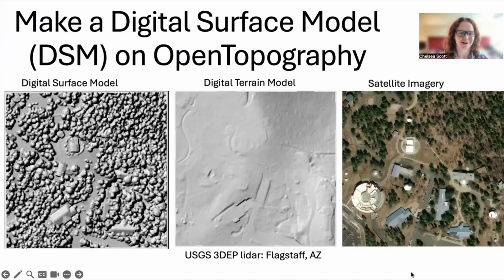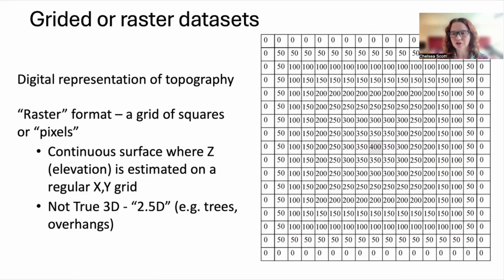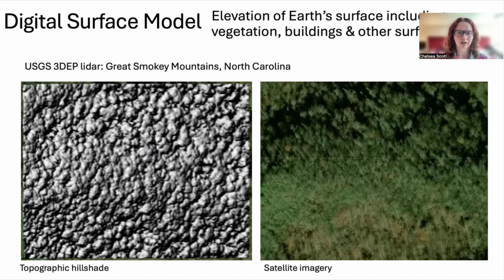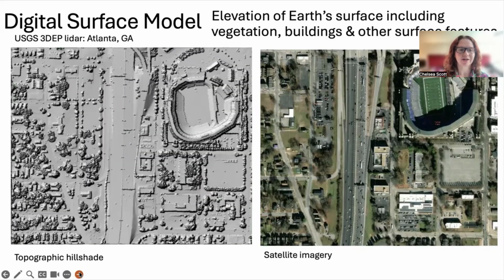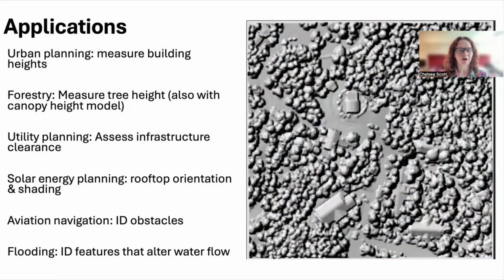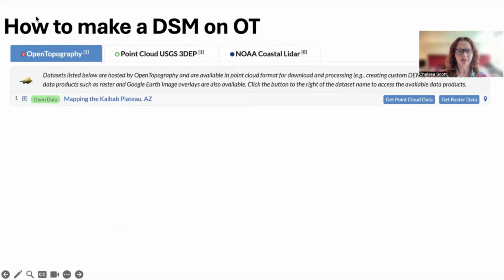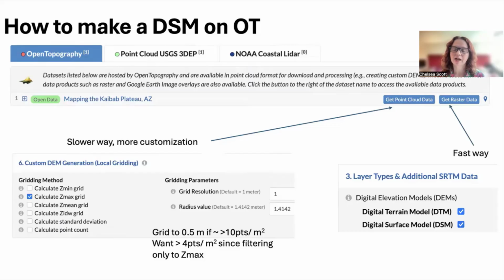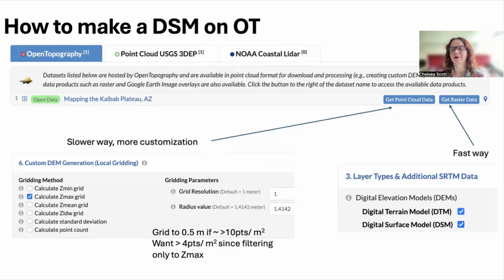How to Make a Digital Surface Model (DSM) on OpenTopography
This video discusses what a digital surface model (DSM) is, uses of DSM, and how to create a DSM on OpenTopography.